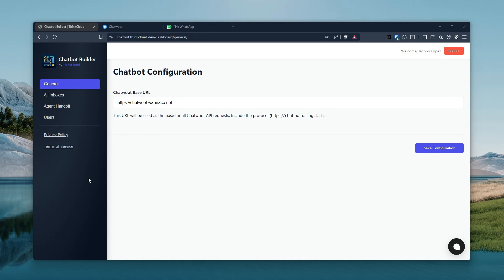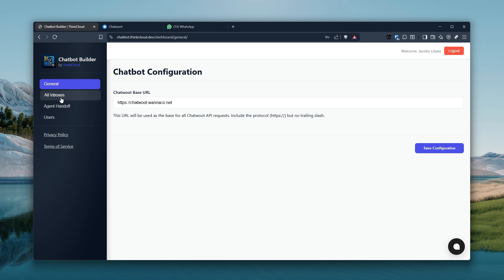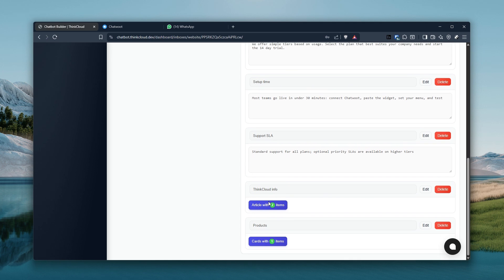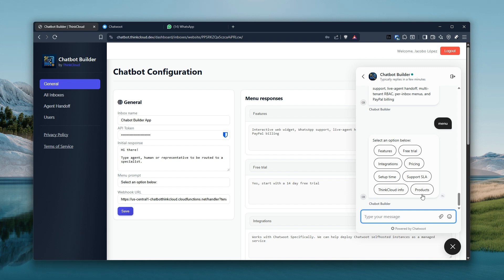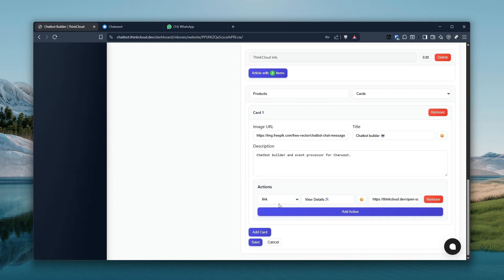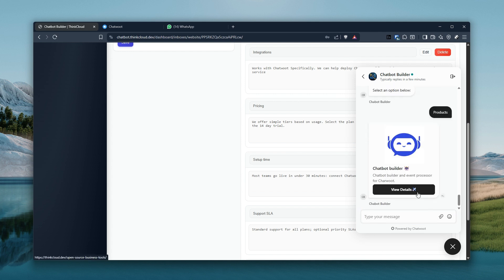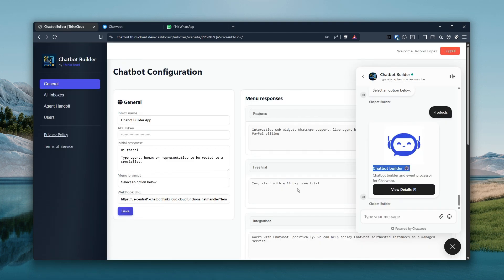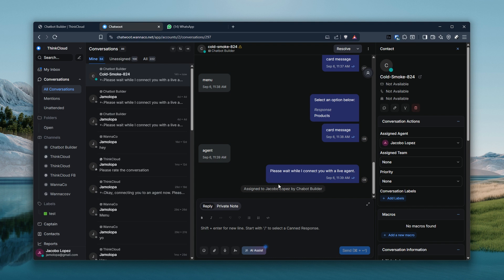Chatbot Builder for Chatwoot demo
Say goodbye to clunky, confusing chatbots! In this video, we're showing off a new chatbot builder designed specifically for Chatwoot.

Most AI-focused chatbots struggle with simple tasks like providing company information, FAQs, and product details and can become expensive. That's why we built this tool with a rule-based menu that gives users quick access to the exact information they need, right when they need it.

In this demo, you'll see:

A look at the pre-configured chatbot in action, showing how you can easily display text, articles, and interactive cards.

How to use keywords to trigger specific menu options.

Customizing card messages with images, titles, and links.

The seamless agent handoff feature, which lets users easily switch from the bot to a live agent.

This is the perfect solution for businesses that want to streamline customer interactions and ensure a smooth experience.

Want to see for yourself? Try out the chatbot widget on our website for more information or to request a live agent!